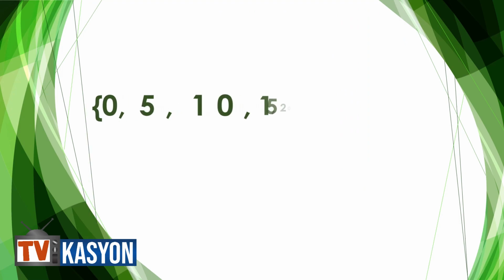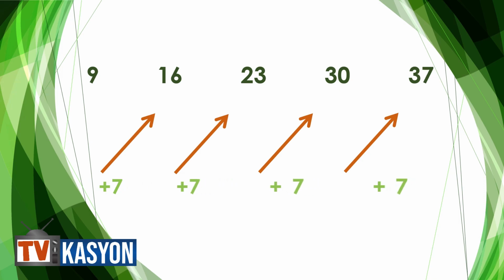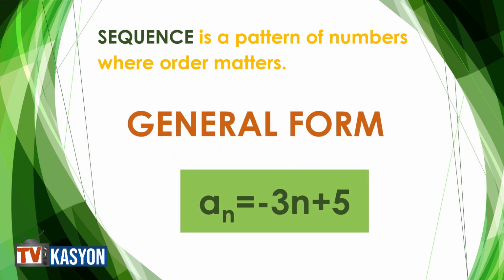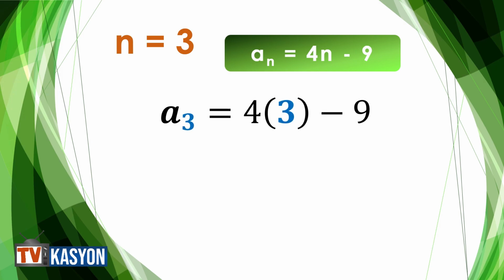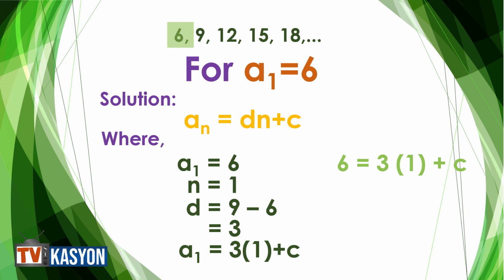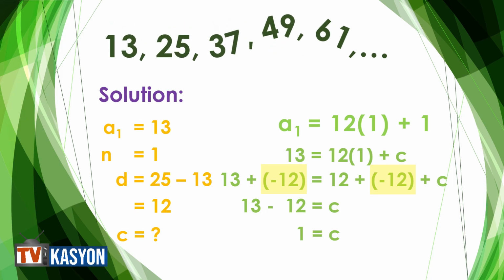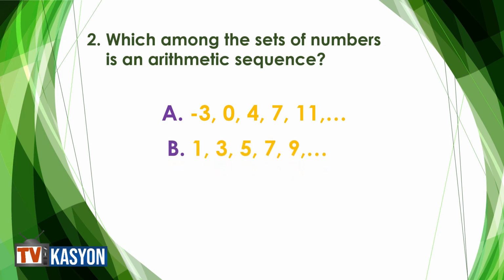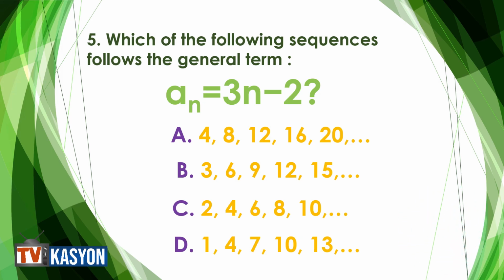TV-BASED INSTRUCTION | Arithmetic Sequence (Illustration) | MATHEMATICS 10 - WEEK 2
TVKASYON
Production Team

EXECUTIVE PRODUCER

Isagani S. Dela Cruz, CESO V
Schools Division Superintendent
Cotabato Province

ASSISTANT PRODUCER

Dr. Natividad G. Ocon, CESO VI
Asst. Schools Division Superintendent
Cotabato Province

CO-PRODUCERS

Elpidio B. Daquipil, EdD
CID Chief
Dionisio Toribio G. Costes, EdD
SGOD Chief

OVER-ALL PRODUCTION MANAGER
Ricky A. Dalida

PRODUCTION MANAGER
Julie B. Lumogdang, EdD

PRODUCTION CONSULTANT AND CONTENT EVALUATOR
Ma. Petra Romualdo

PUBLIC SERVICE ANNOUNCEMENTS (PSA) IN-CHARGE
Charlie Antipolo

POST-TV PACKAGING IN-CHARGE
Rhian Linao, EdD
Joeymark Cantere

PROJECT COODINATORS
Ramel Palapo
Shelvin Pacumba
Ivy Joy Comidoy

TVI SEGMENT PRODUCERS

Shanelle Gay Paracha
Aldrin Ragual
Emman Dwight Tuyan

MUNICIPAL QUALITY ASSESSMENT TEAM

Ma. Kristine Latris
Melody  Portoza
Lovelyn Onal

TEACHER-BROADCASTER

Kimberly Nicole Macasaet

TECHNICAL EDITOR

Jaysave Serue

TEACHER-VIDEOGRAPHER

Jaysave Serue

OPENING BILLBOARD TEAM
Logo Animation: Arvel Garry Campollo
Footage: Aldrin Ragual, Emman Dwight Tuyan
Drone Footage: Achilles Ocon
Transition: Adrian Kurt Pedaton
OBB Musical Score: Jennelyn Peradillo

CLOSING BILLBOARD
Jeric Alvarez